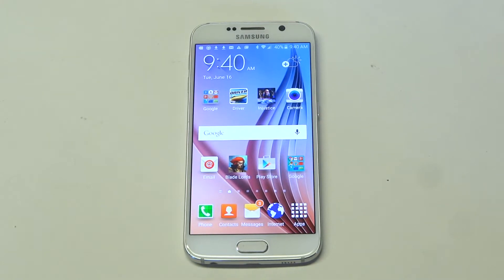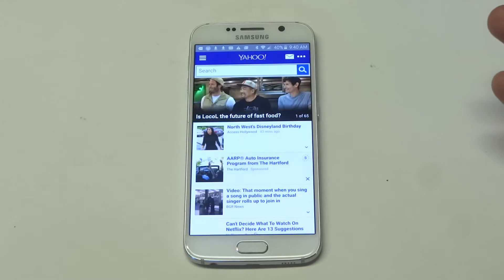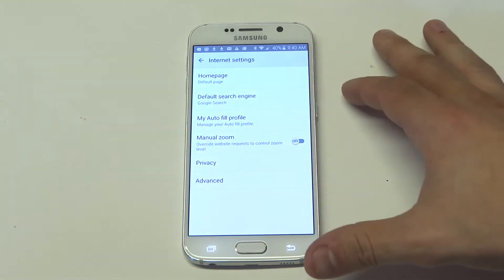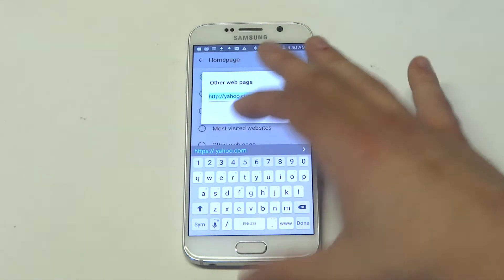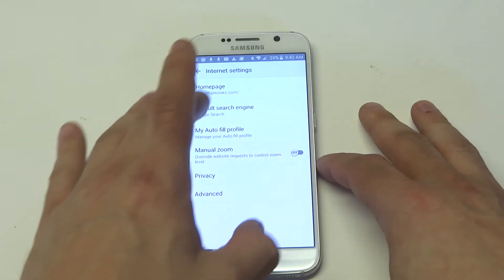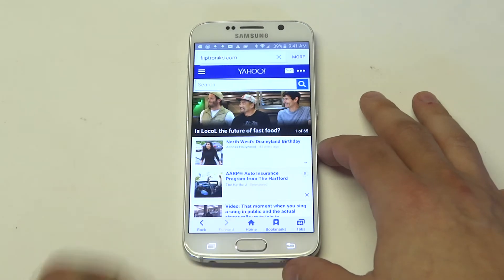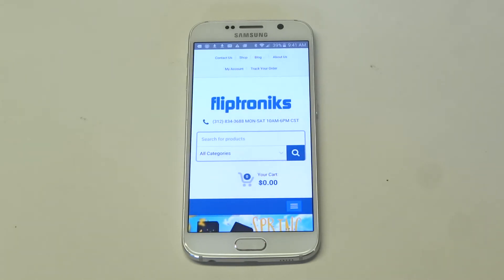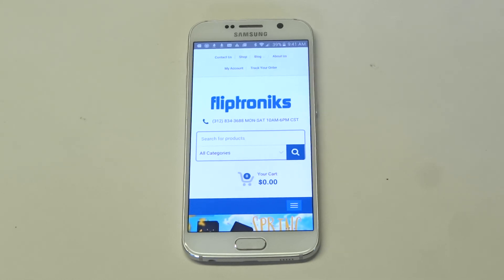Galaxy S6: Changing Your Default Home Page On Internet Explorer - Fliptroniks.com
Changing the default home page on internet explorer on your galaxy s6 can save you some time if you have a favorite site you always go to. For example I set my page to yahoo mainly because I like to check the news on there. To change the default home page on your galaxy s6 go to the internet explorer click the top right more tab and click settings. Next click default home page and enter the website you want to set it as.